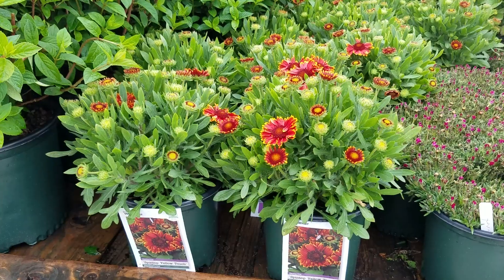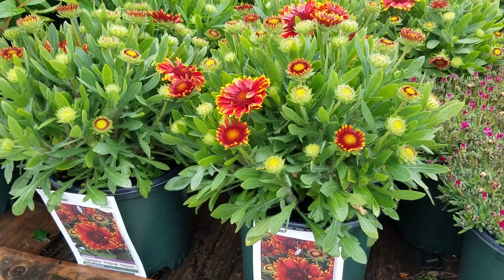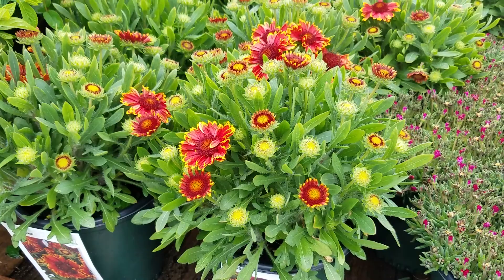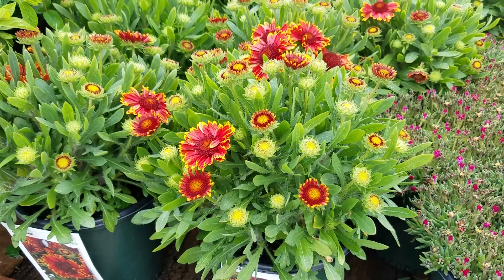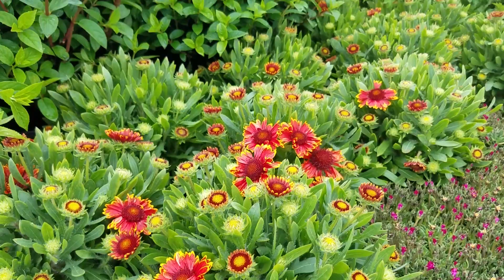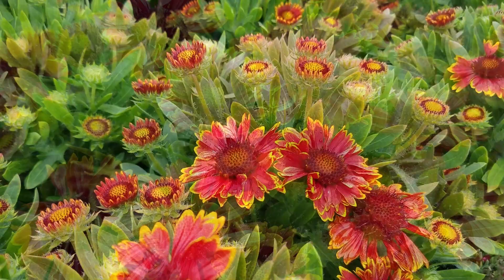Best Perennials - Gaillardia 'Spintop Yellow Touch' (Blanket Flower)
Looking for a perennial that is drought tolerant, thrives in the sun and will give you lots of bright vibrant color? Well, take a look at this exciting selection of our native blanket flower (Gaillardia). Join David Wilson in our shipping yard as he surveys loads of plants waiting to be shipped out to leading garden centers throughout our Mid-Atlantic and Northeast US region.

Gaillardia 'Spintop Yellow Touch' PPAF